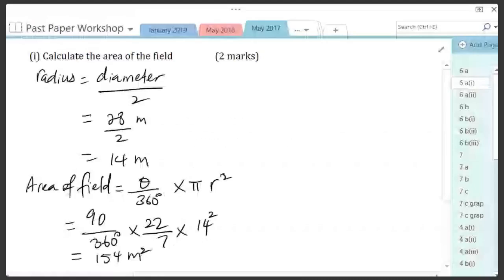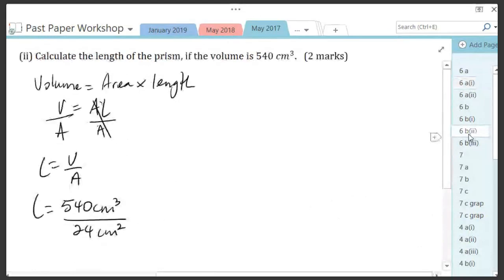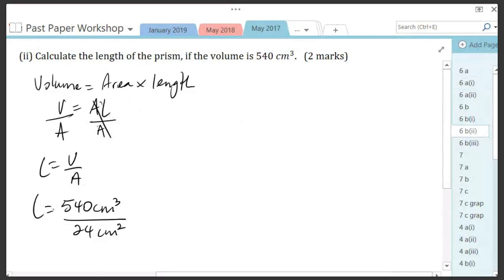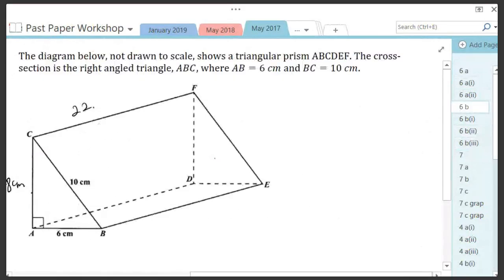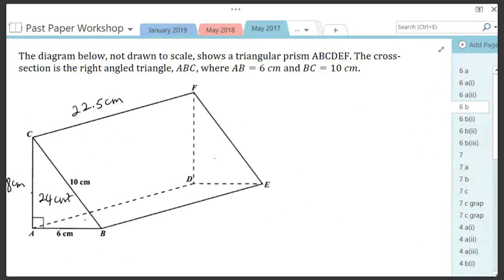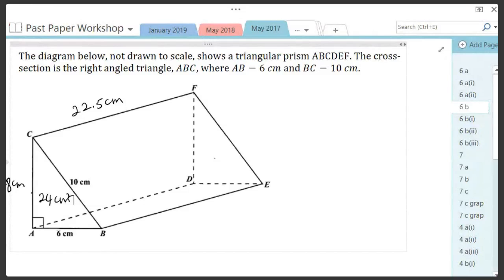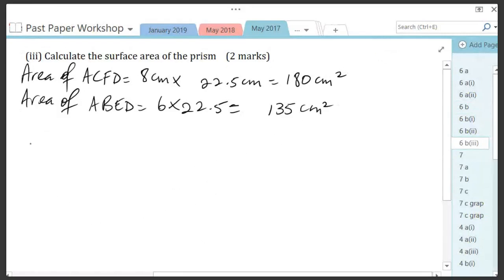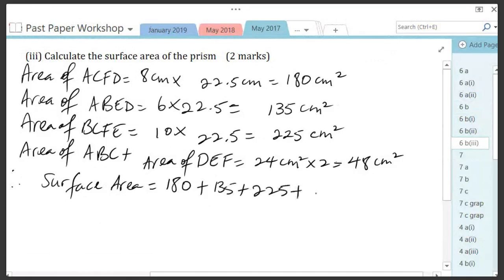2019 CSEC Mathematics Past Paper Workshop Day 6 Part 2 - Measurement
2:08 CSEC Mathematics May 2017 Paper 2 Question  6 b(ii) &b(iii)